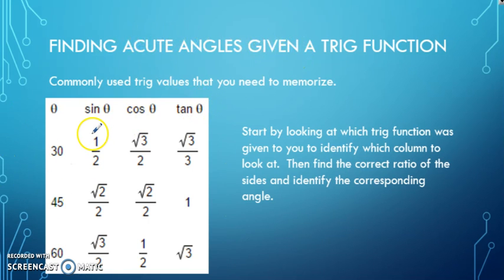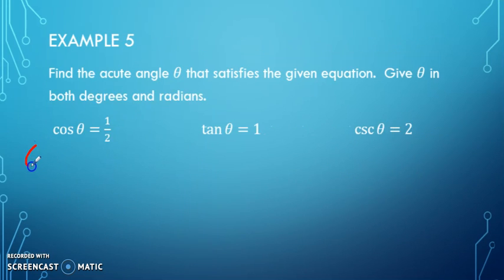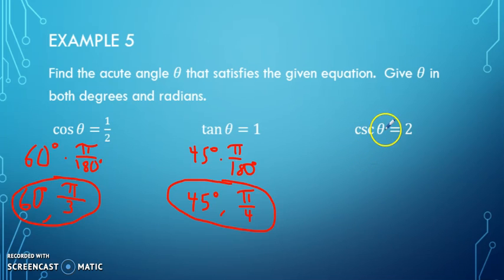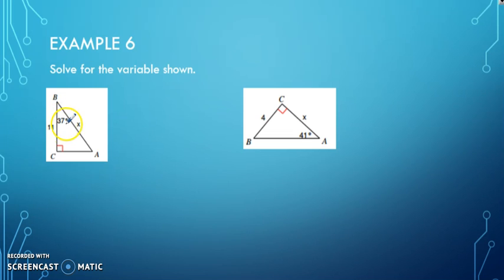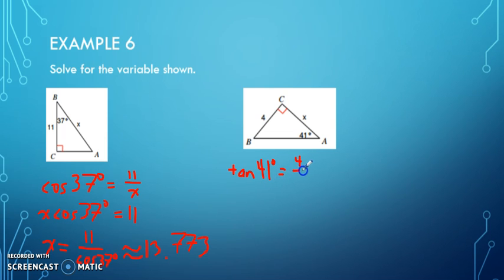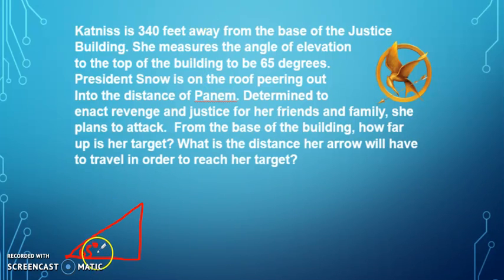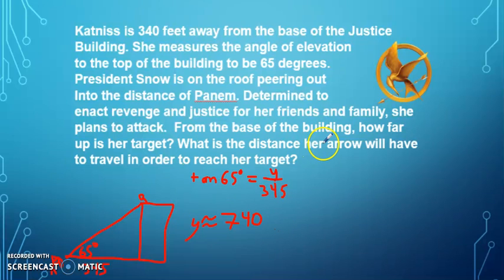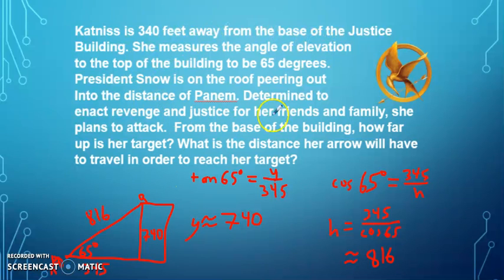4.2 Finding the Angles of Trig Functions